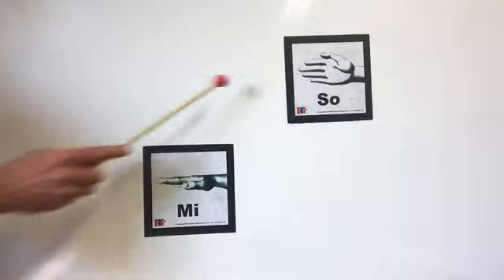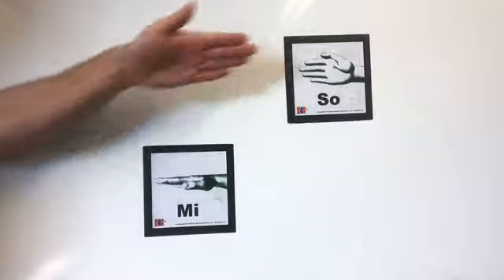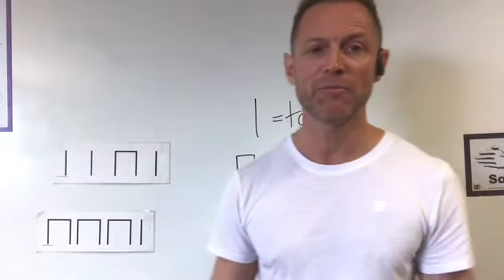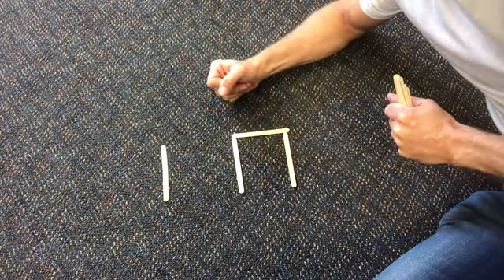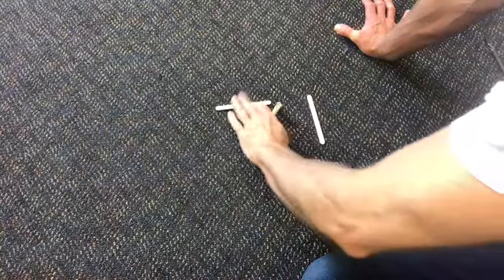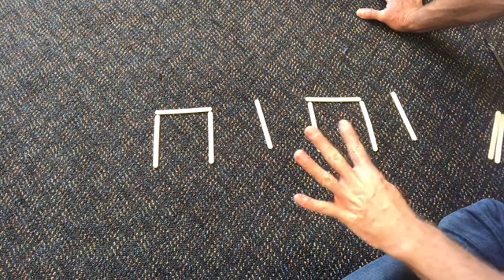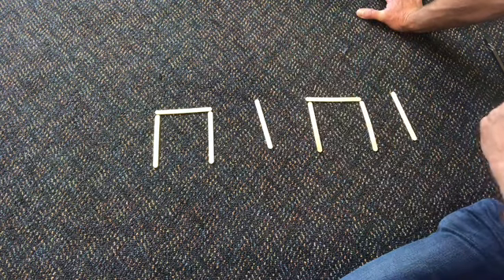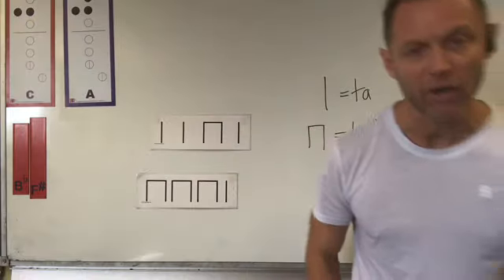Rain, Rain Go Away - MUSIC LESSON RECIPE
~ SING the song
~ Sing in SOLFA using hand signs: so-mi
~ CLAP the RHYTHM
~ NOTATE the RHYTHM using time names of ta and ta-te
~ CREATE a 4 beat rhythm pattern using ta and ta-te
~ PLAY the rhythm on hand percussion